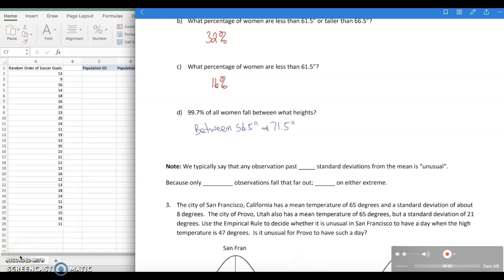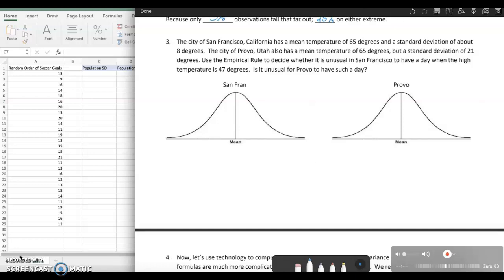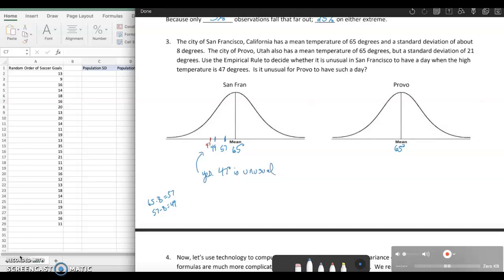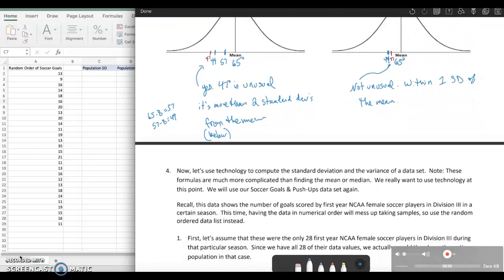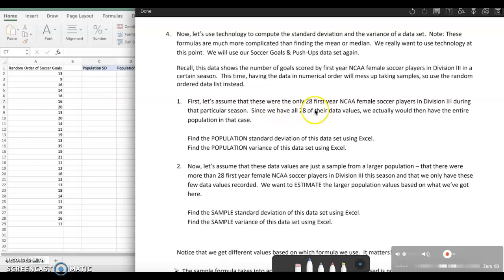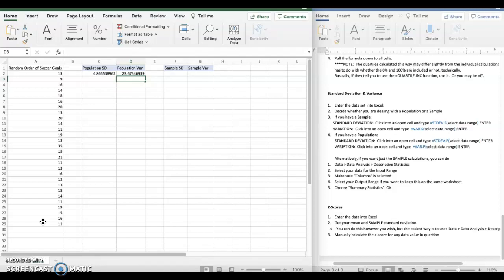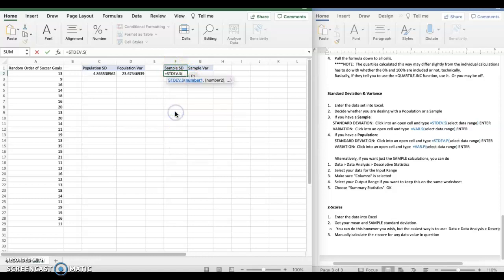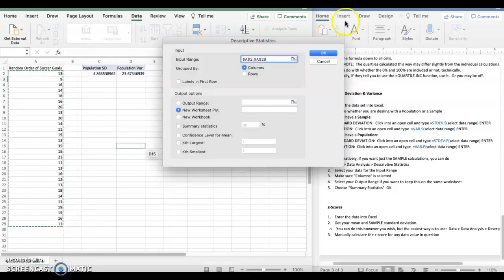Math 141 - Standard Dev, Empirical Rule & z-scores (Part 3)